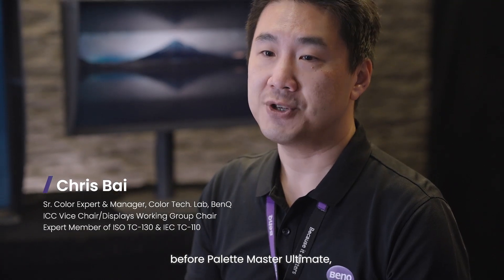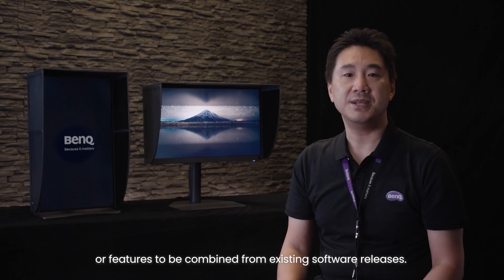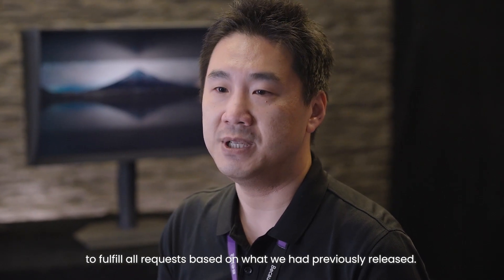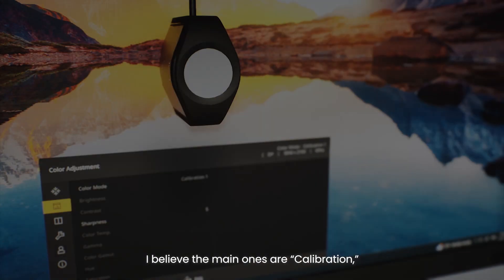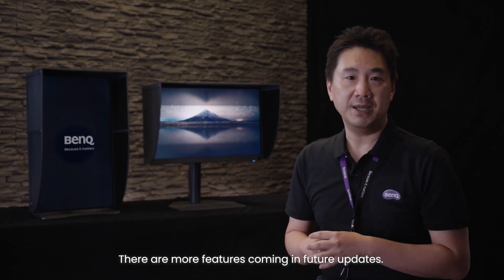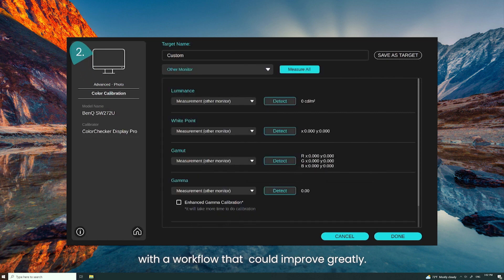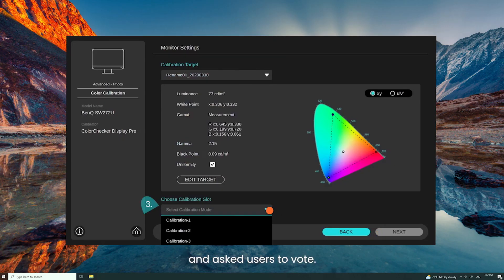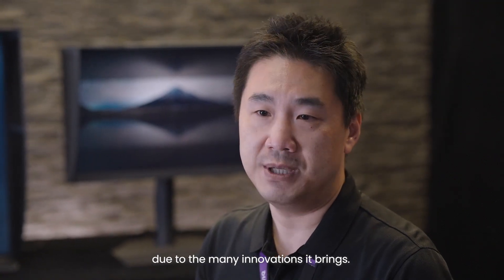Inception of Palette Master Ultimate(PMU)| Why PMU was created| BenQ SW272U/Q Photographer Monitors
The New BenQ SW272U/Q Photographer Monitors use the Palette Master Ultimate (PMU) for Calibration. Know what took for the development of PMU.

The feedback we get from our customers and industry specialists is highly important to us, and we want to provide top quality products to our community by improving at every stage! Experience the industry-best calibration software- PMU with our New SW272U/Q Photographer Monitors now and unlock the unimaginable calibration features.